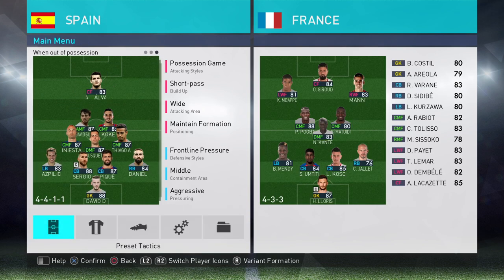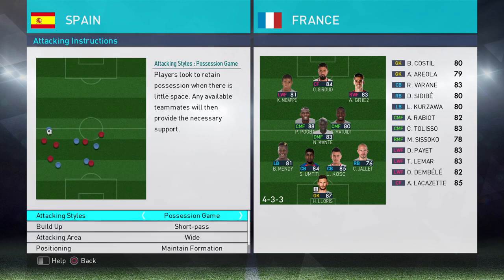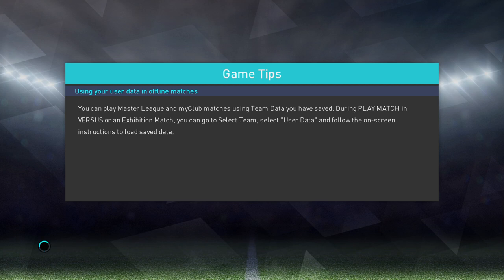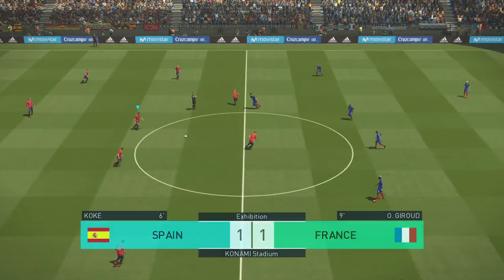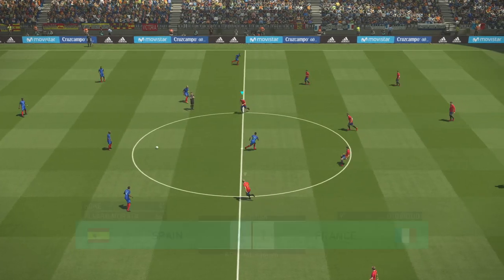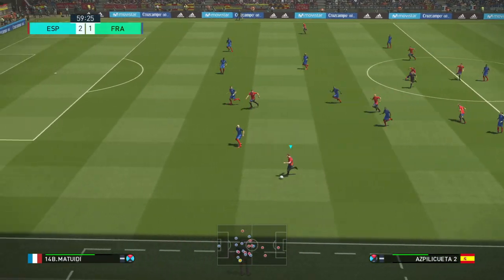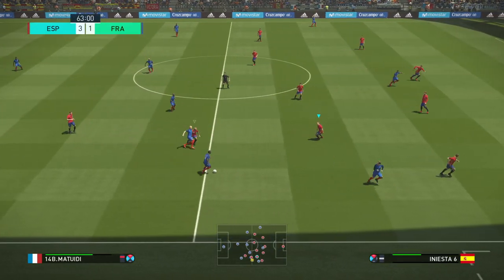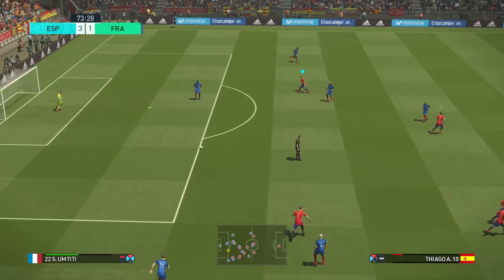PES 2018 SPAIN Best Fluid Formation & Tactics | ESPANA!